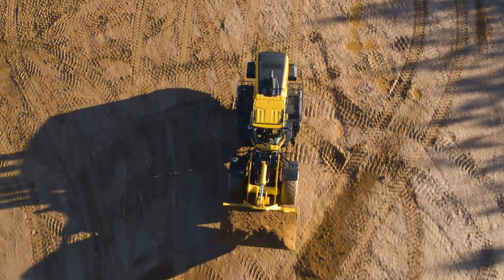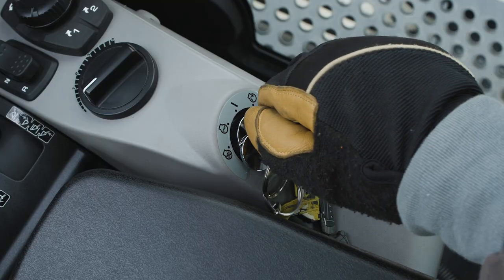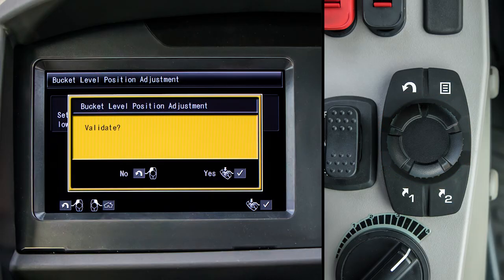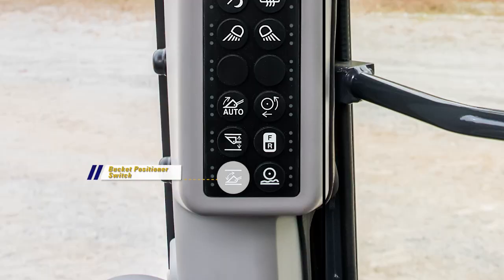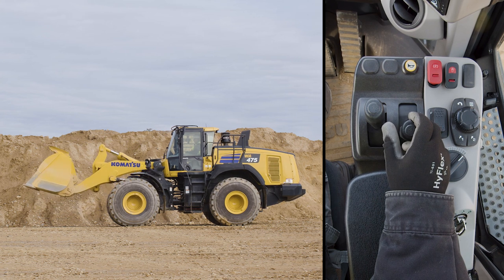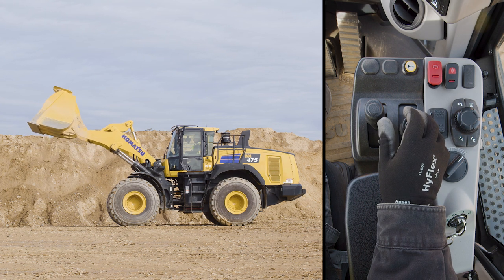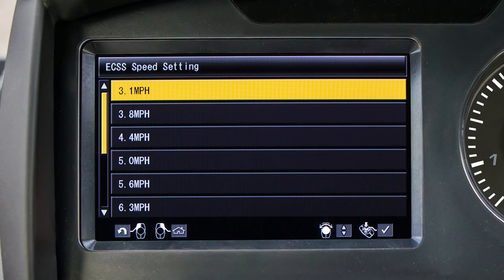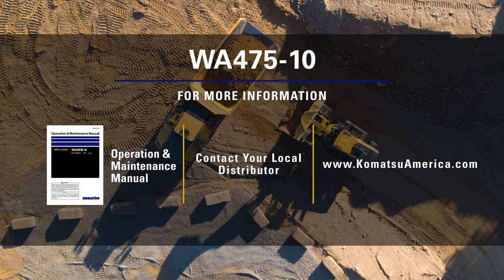Komatsu WA475-10 work equipment controls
An up-close look at the WA475-10 controls. With a redesigned bucket focused on boosting productivity. Generous curves on the side wall better retain material, and a wrap angle enhances pile penetration to make the bucket easy to fill. Material retention has been improved in load and carry operations. The WA475-10 is ready to take on the challenge.